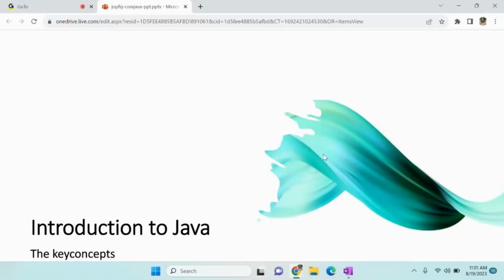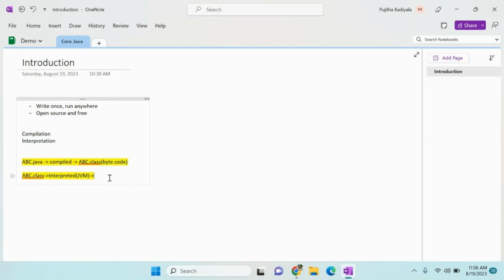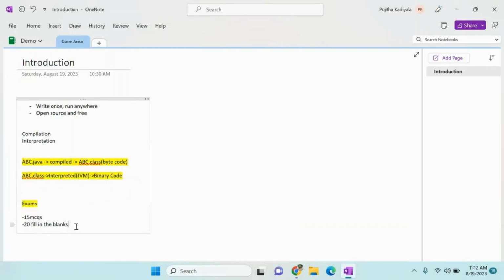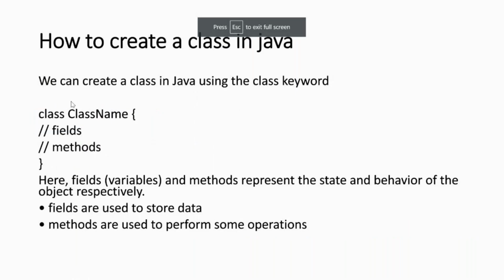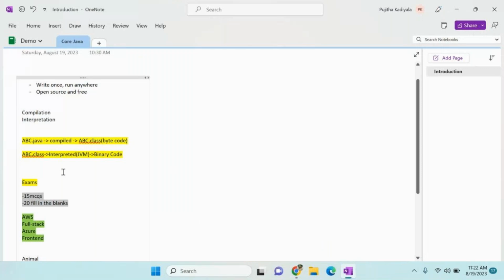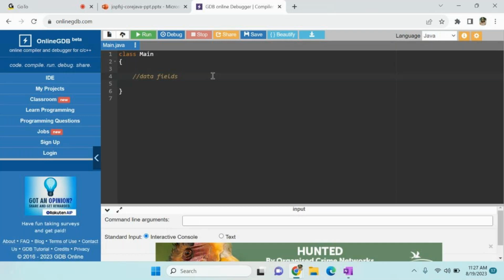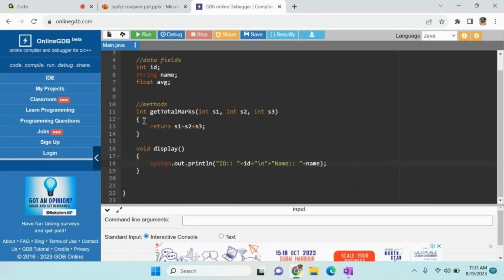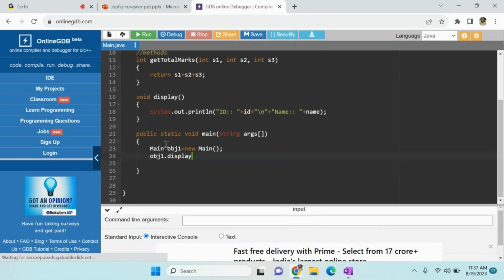[తెలుగు & English] Full Stack Java Developer Real time online training Demo on Sept 4th at 10:30AM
తెలుగు & English Full Stack Java Developer Demo on Sept 4th at 10:30AM 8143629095/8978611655